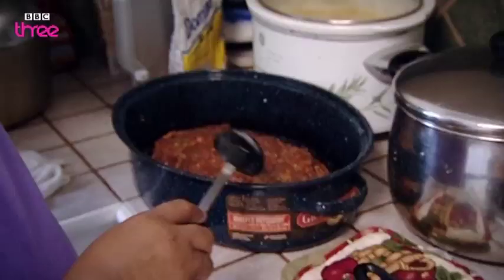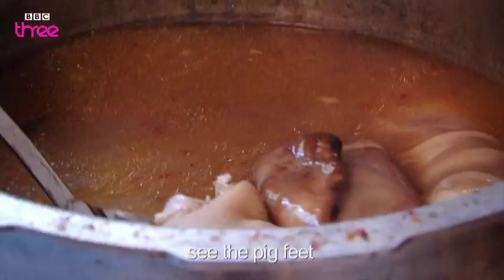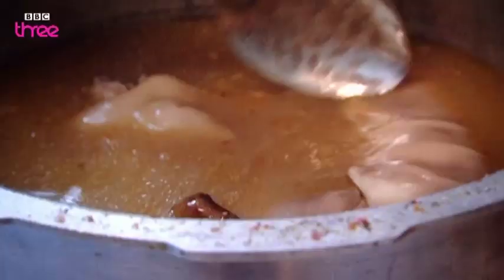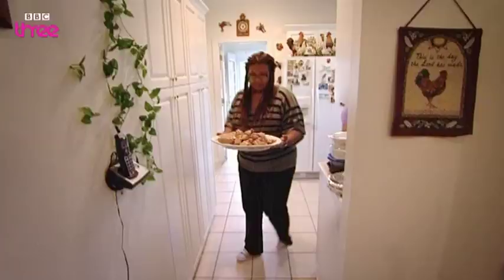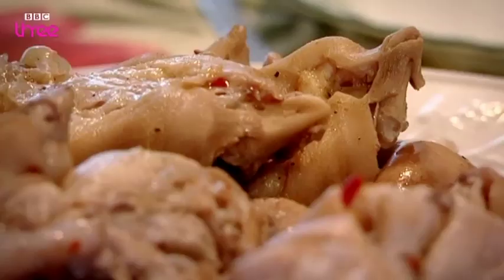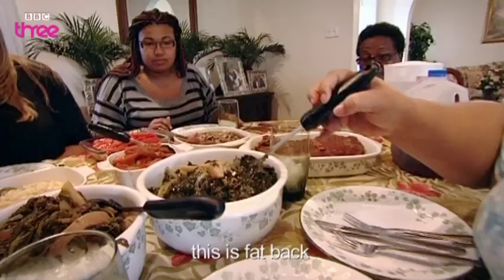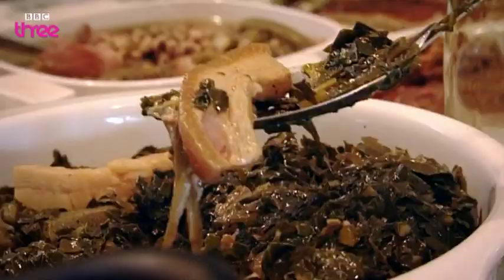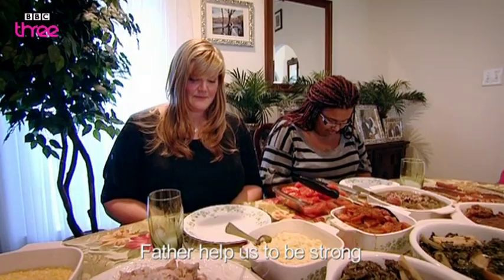USA Welcome Meal - Big Meets Bigger Episode 1 USA - BBC Three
More about this programme

Sisters Deloris and Diane have prepared a welcome meal of traditional Mississippi soul food for their guests Bex and Anne which includes pig's ears and pig's feet.